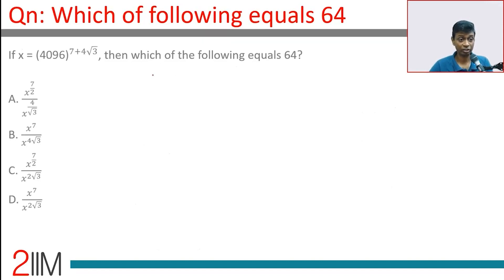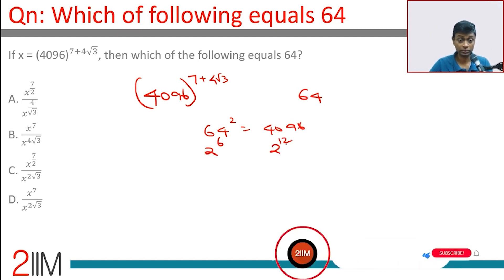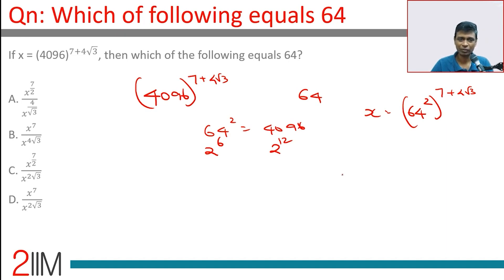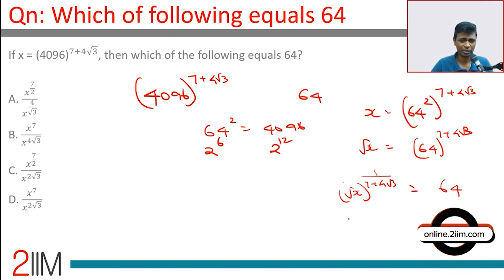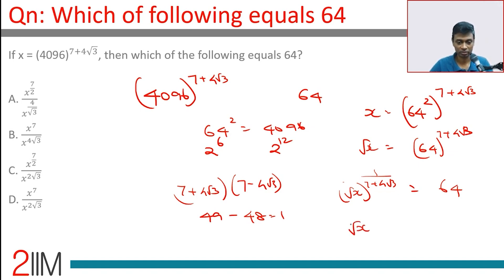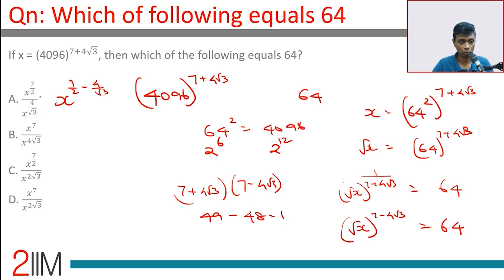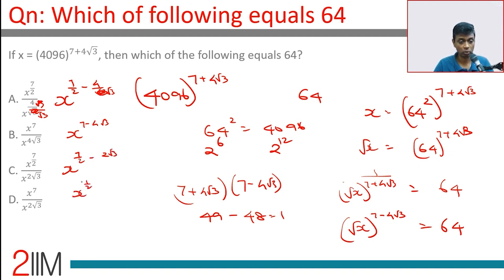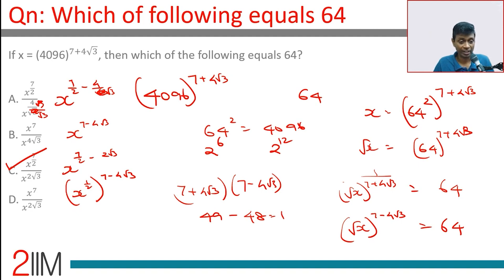CAT 2020 Slot 1 Solutions Quantitative Aptitude | Which of the following equals 64 | QA Solutions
If x = (4096)^(7+4√3), then which of the following equals 64?

A) x^(7/2) / x^(4/√3)
B) x^7 / x^(4√3)
C) x^(7/2) / x^(2√3)
D) x^7 / x^(2√3)